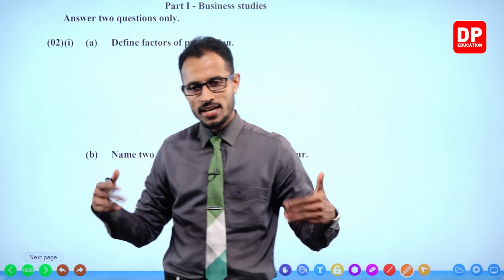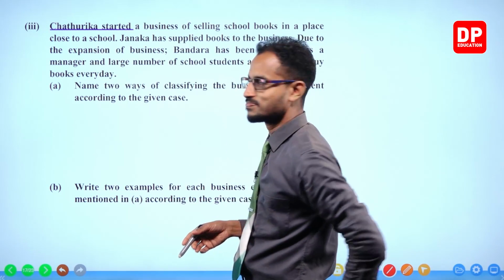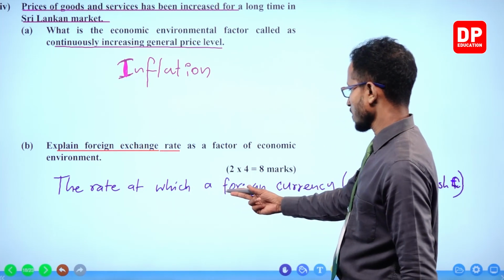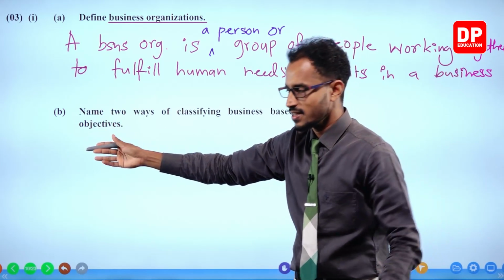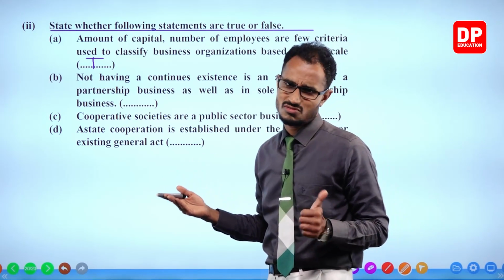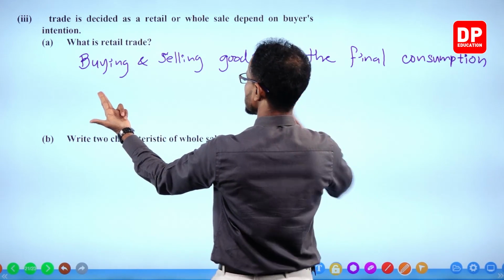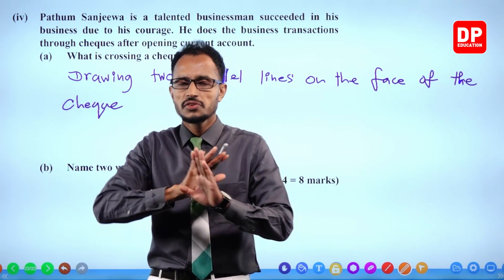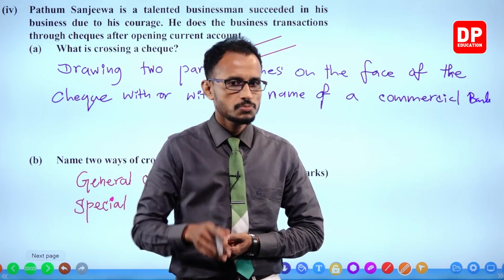Paper 02 | Provincial paper | Part 02 | Western Province 2020 | Grade 11 Business and Accounting